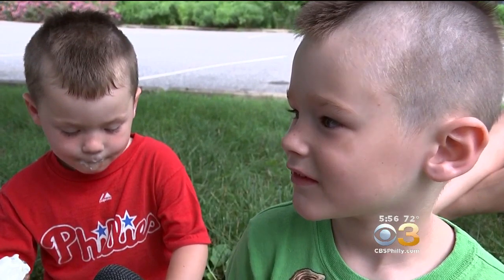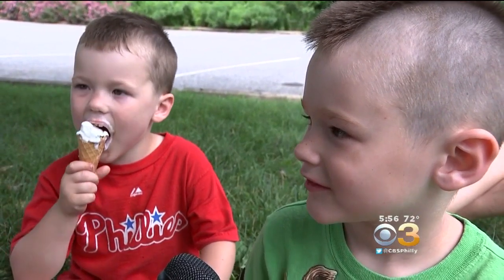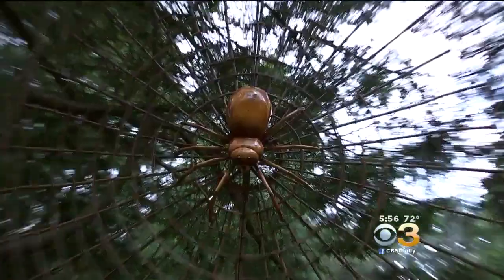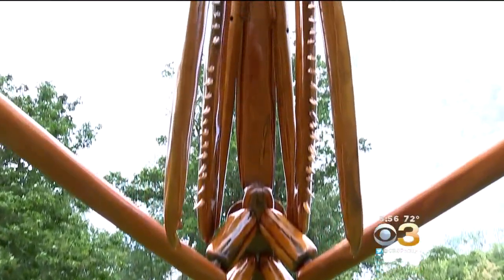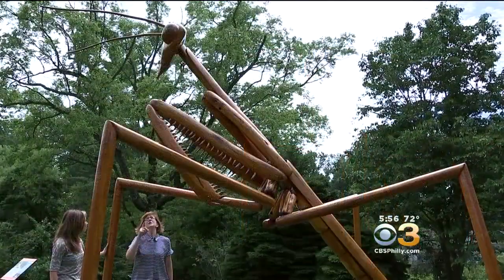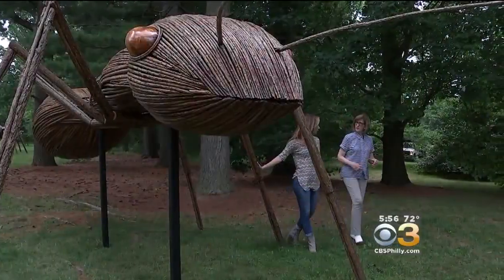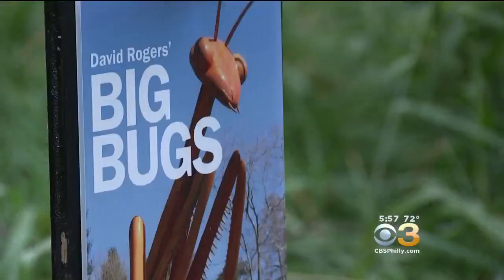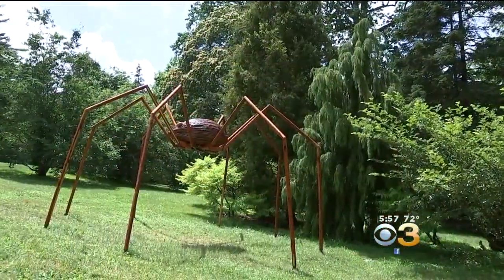Bugs Are Abound At New Exhibit At Tyler Arboretum